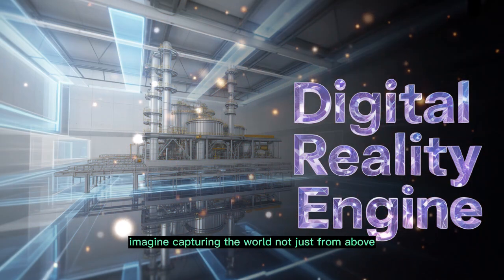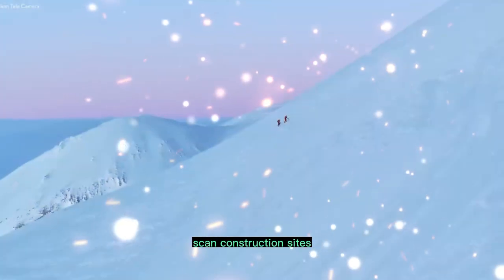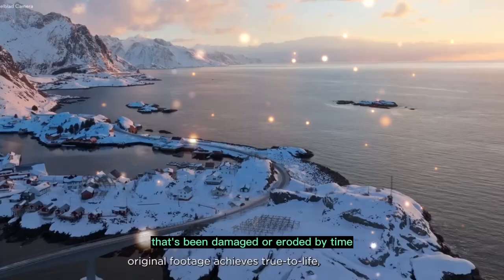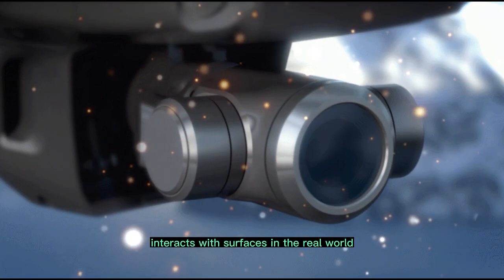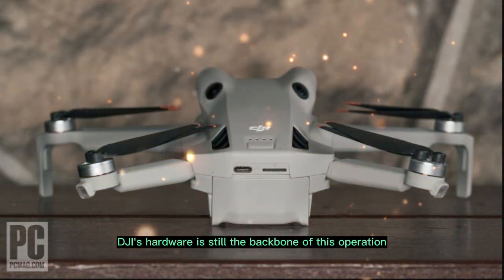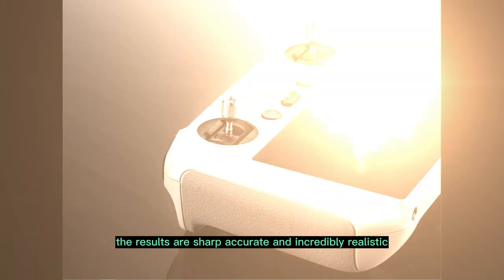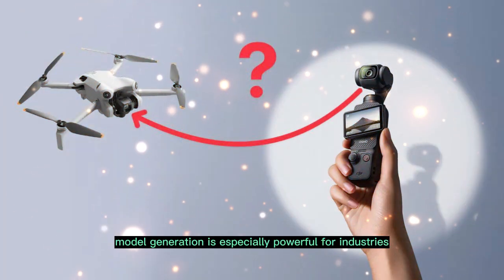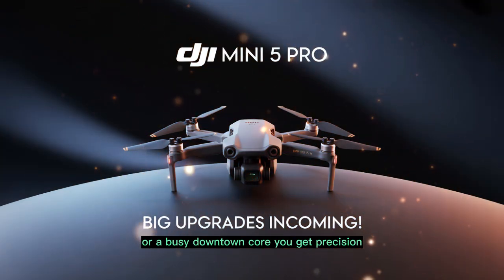DJI Terra Revolutionizes MAPPING into Digital Reality!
Take your mapping experience to the next level with DJI Terra! This game-changing software is revolutionizing the way we create and interact with digital realities. With its cutting-edge technology, DJI Terra is capable of transforming 2D maps into stunning 3D models, giving you unparalleled insights and a more immersive experience. From construction to urban planning, DJI Terra is changing the face of various industries. Join us as we dive into the features and capabilities of this powerful tool and explore its endless possibilities. Whether you're a professional or an enthusiast, you won't want to miss this in-depth look at the future of mapping. Get ready to experience the thrill of digital reality like never before!